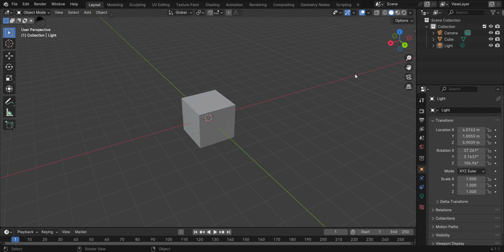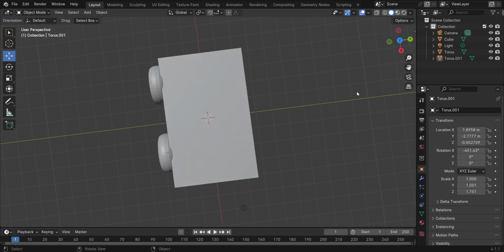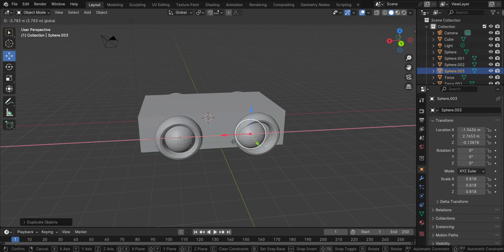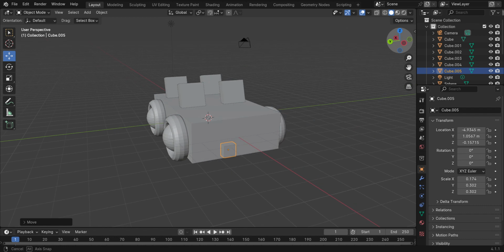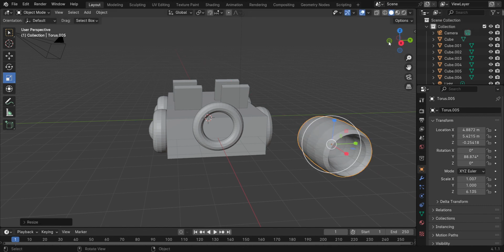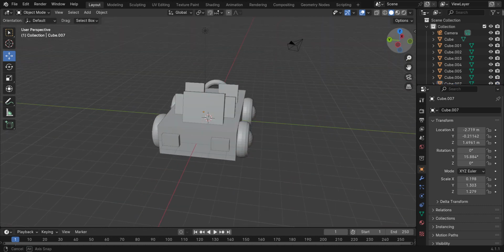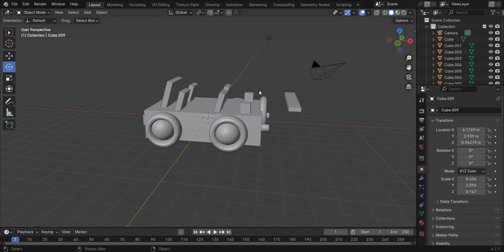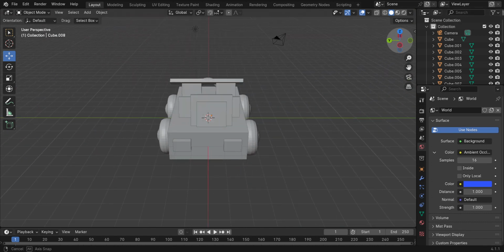How To Make A Polygon Vehicle in Blender Step By Step EASY! |Part 1